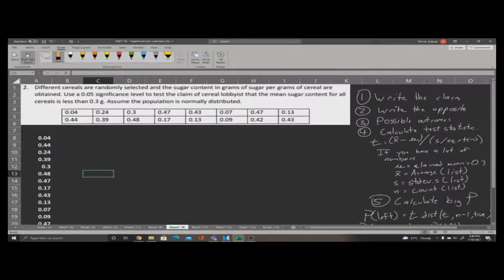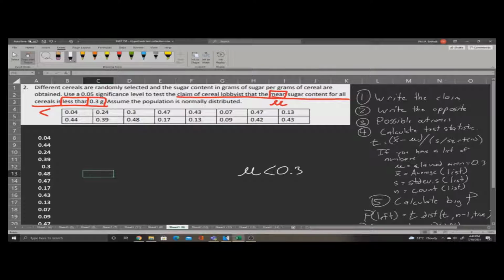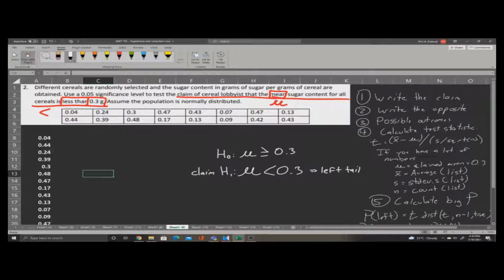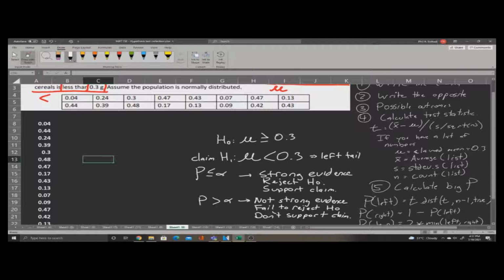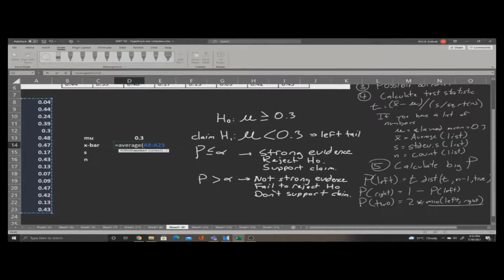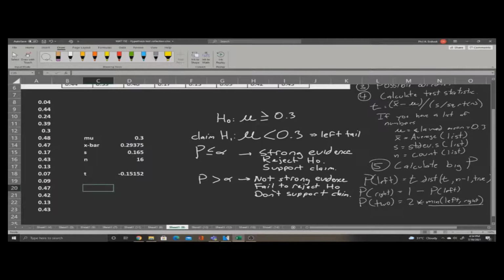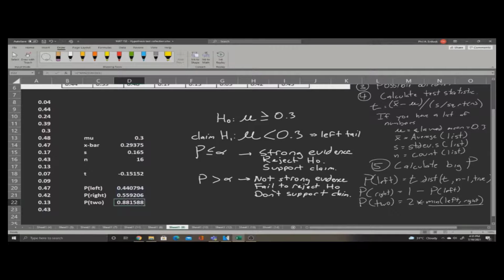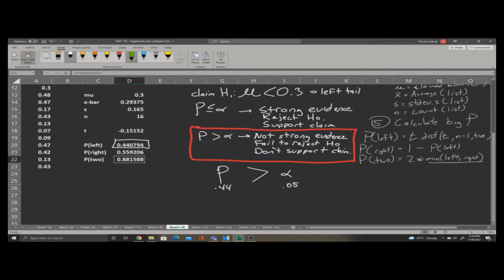MAT 152 Hypothesis Tests with Means Example 2